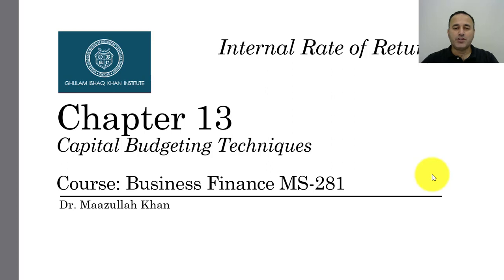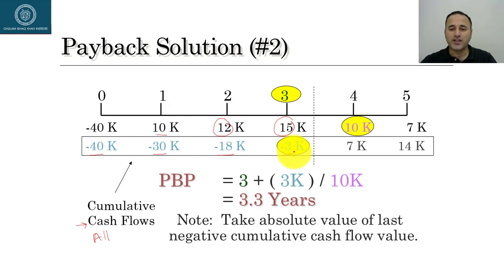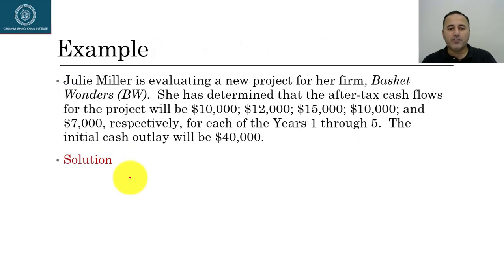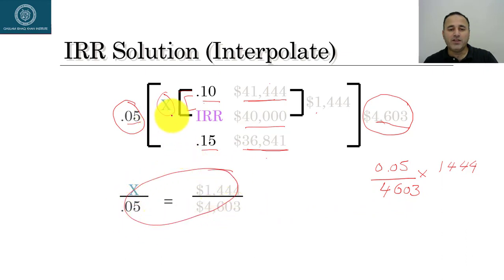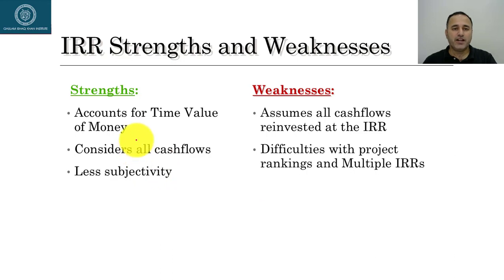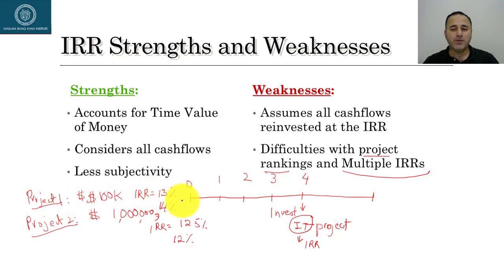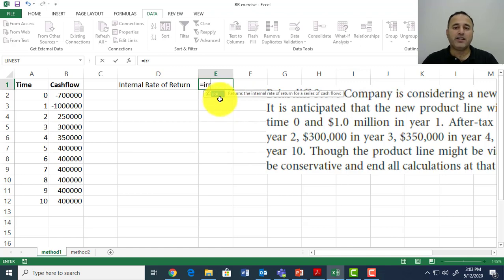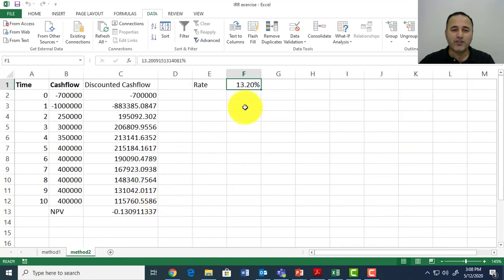Internal Rate of Return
chapter 13: Capital Budgeting Techniques
Book Followed: Fundamentals of Financial Management by James van Horne